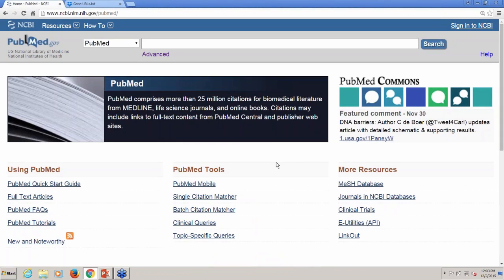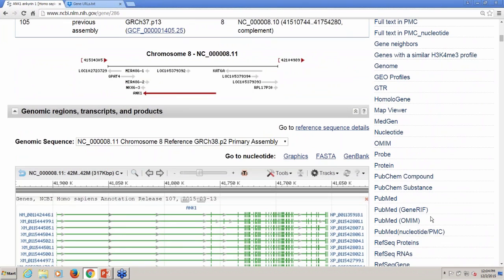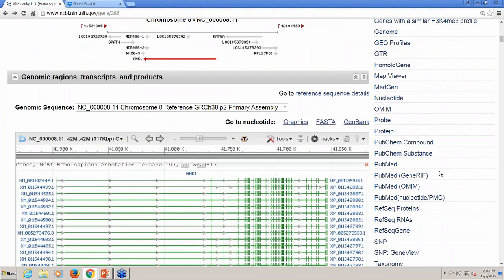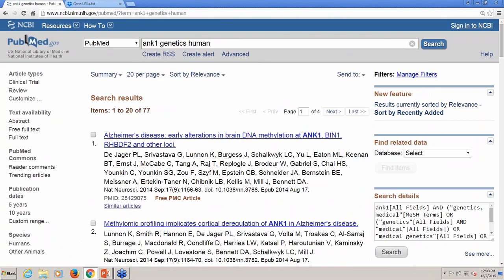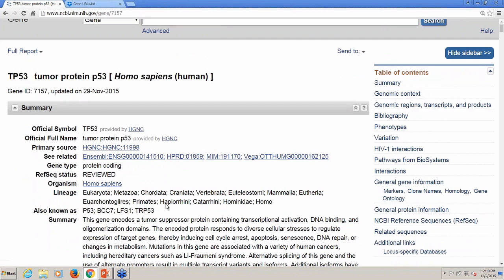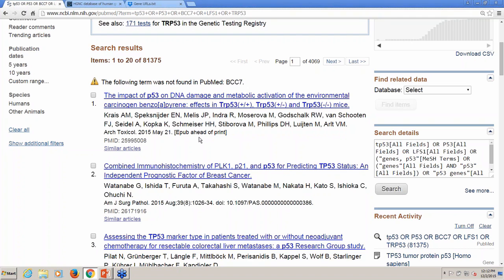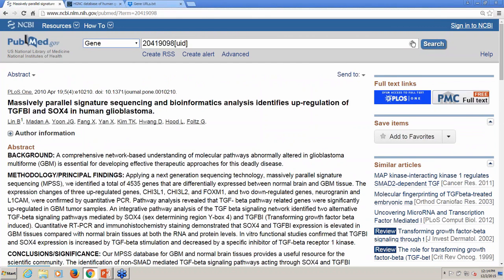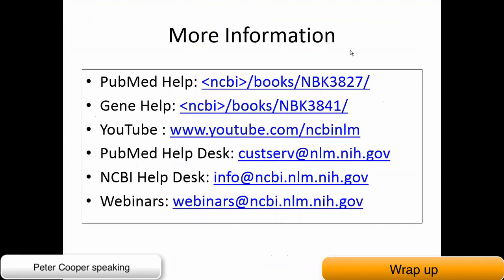NCBI Minute: Finding Genes in PubMed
Presented December 2, 2015. Learn to quickly find literature about a gene of interest using PubMed and Gene database records. Leverage the vocabulary used to describe gene information in PubMed to build a better search.